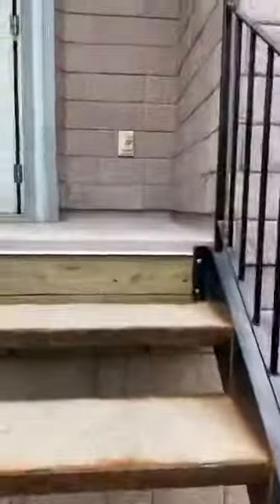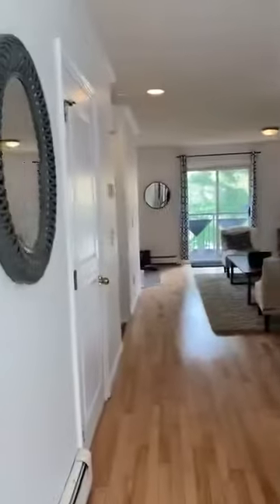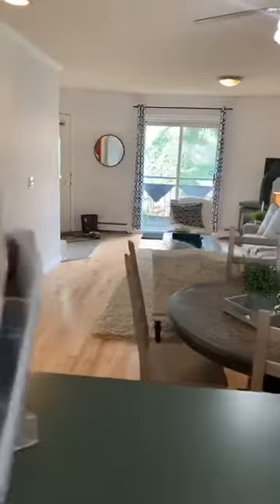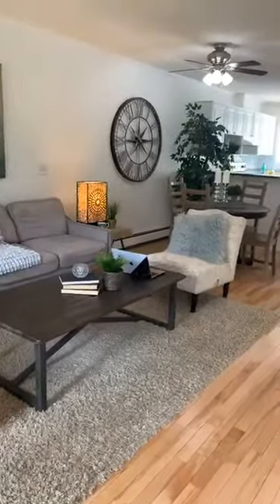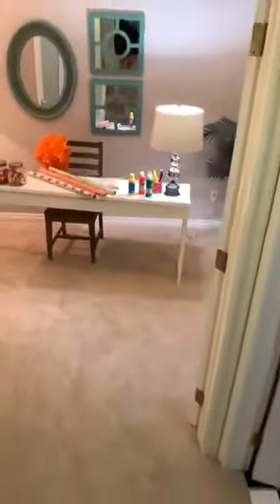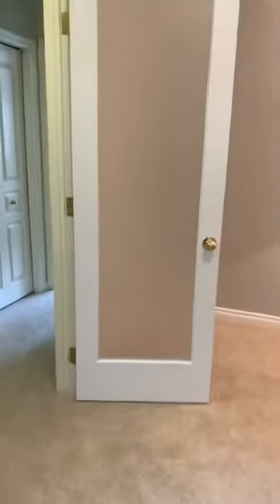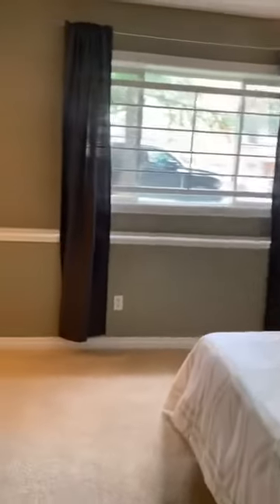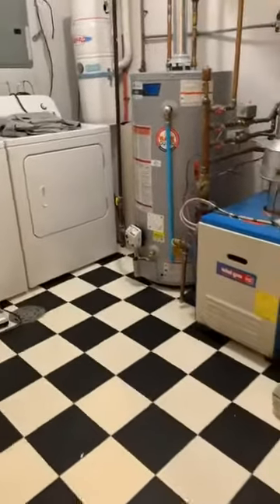Virtual Open House 1215 15th Ave SW - Dione Irwin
Virtual Open House 1215 15th Ave SW

DON'T LET THE SIZE FOOL YOU - this BRIGHT & OPEN two level WALK-UP TOWNHOUSE in The Terrace has 985 SQ FT of developed living space! Perfect for professionals - this home is close to everything! The open concept main floor has HARDWOOD and tile throughout. Features a spacious kitchen with eating bar & newer appliances. Plenty of space for a dining table and living room complete with freestanding gas FIREPLACE. Access the beautiful common area COURTYARD through your backdoor. A convenient half bath for guests completes the main floor. The lower level has all new carpet and features a bright master bedroom w/ WALK-IN closet and ENSUITE bath. There is also a LARGE DEN w/ closet & second full bath & large laundry & storage room. Never brush off your car again - this home includes an assigned PARKING stall in secure parkade. Extremely WALKABLE location - close to downtown & just steps to the shops and restaurants on 17th Ave SW. Start living your INNER-CITY LIFESTYLE today! OPEN HOUSES DAILY - CALL FOR TIMES